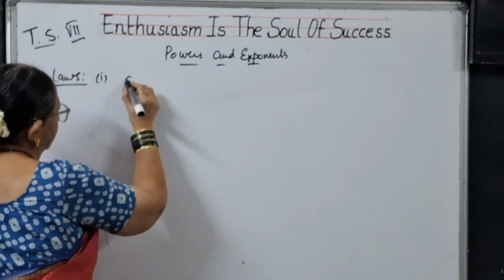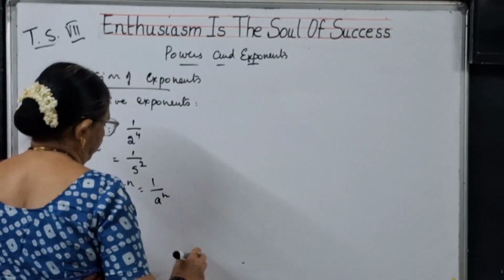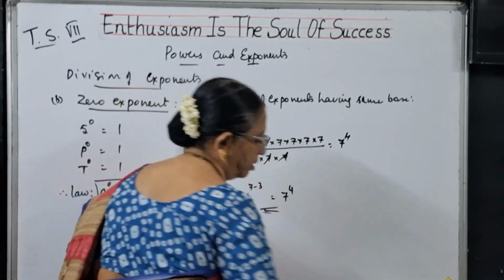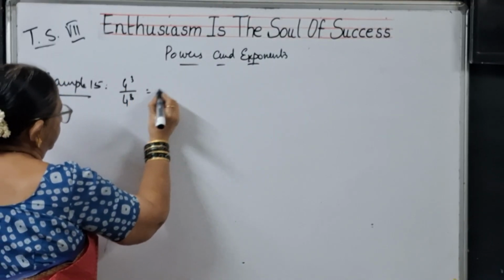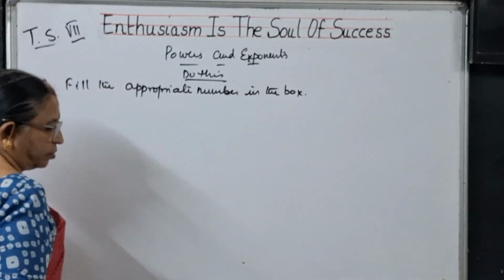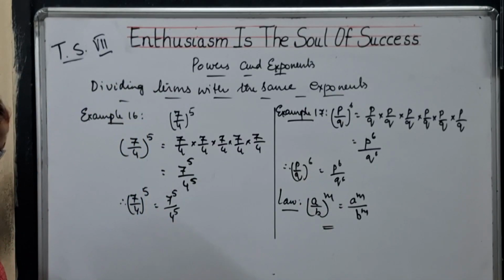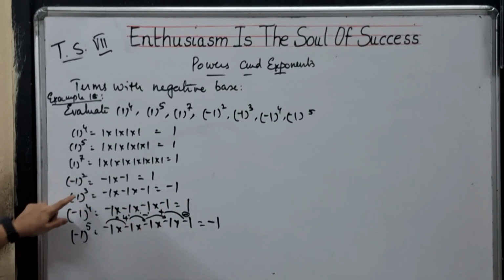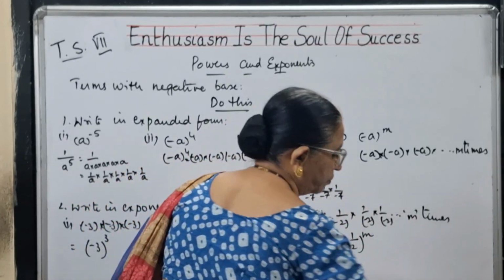CLASS VII,POWERS AND EXPONENTS, LAWS OF EXPONENTS, EXAMPLES, DO THIS SUMS.